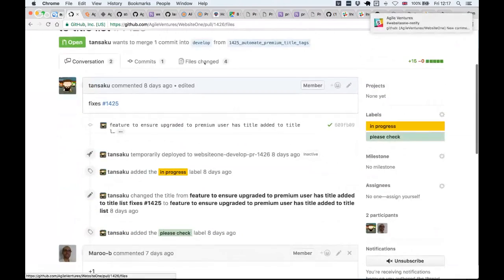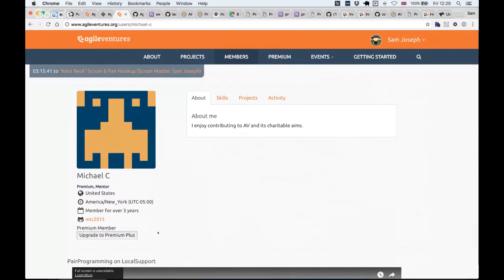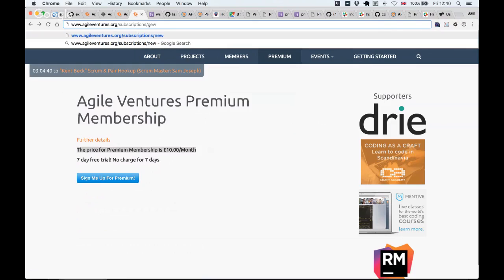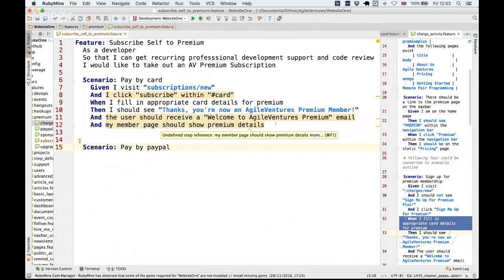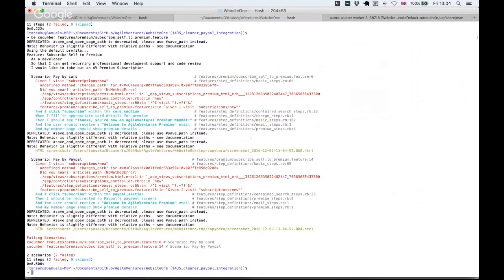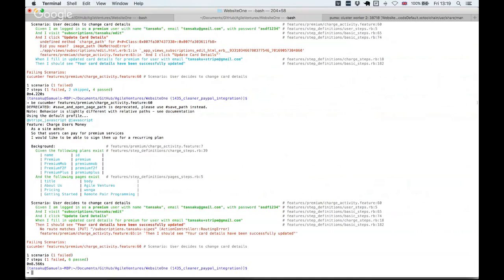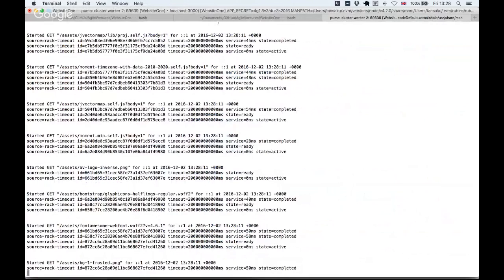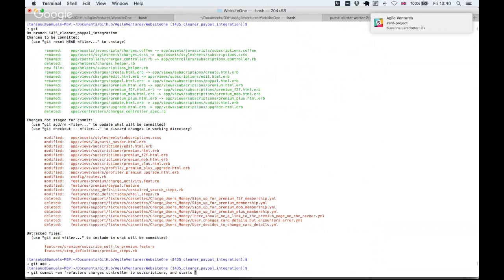PairProgramming on WebsiteOne